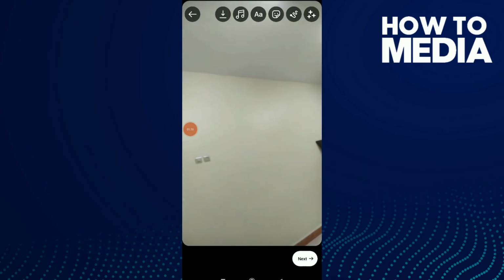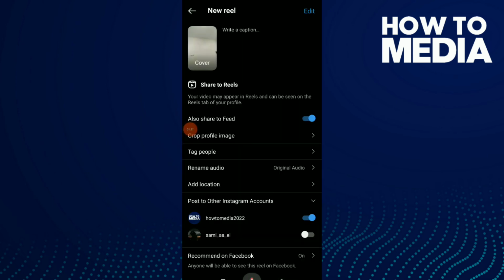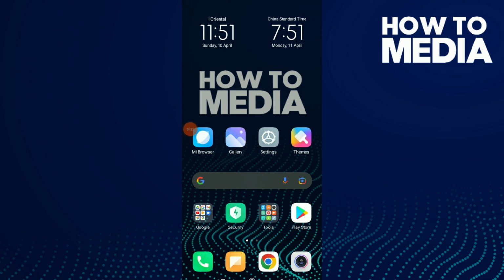How To Edit Drafts On Instagram 2022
My idols on YouTube:
Mike Vestil
Ali Abdaal
biaheza
Kevin David
Incognito Money
Sara Finance
Everyday Money
Channel Makers
Vidiq
SuperHumans Life